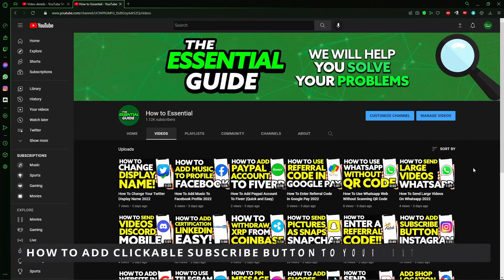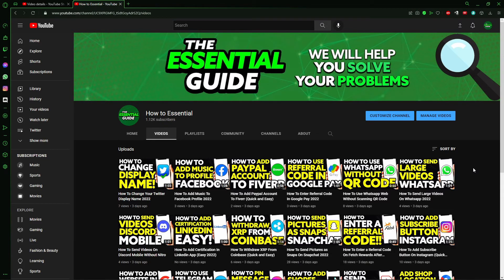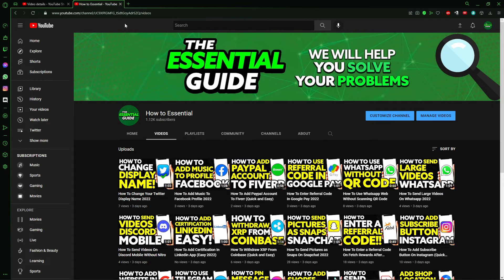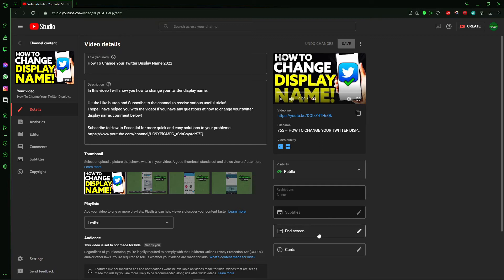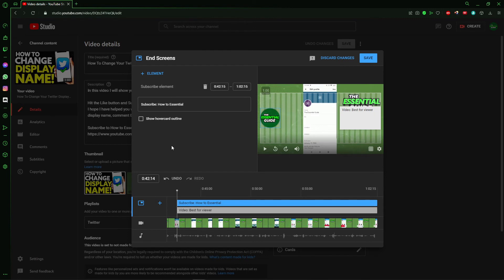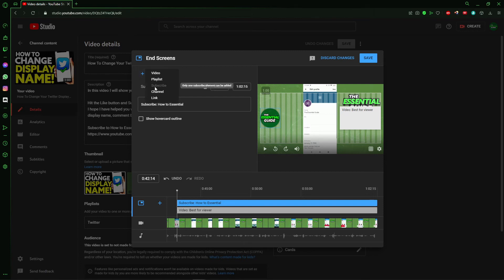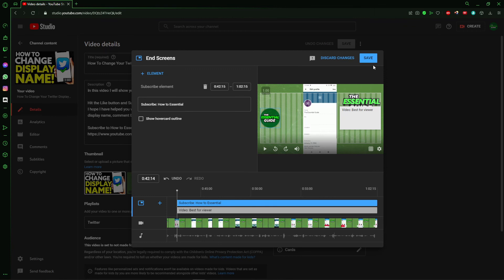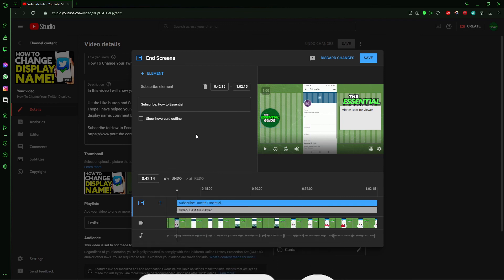How To Add Clickable Subscribe Button To Your Youtube Video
I hope I have helped you with the video!